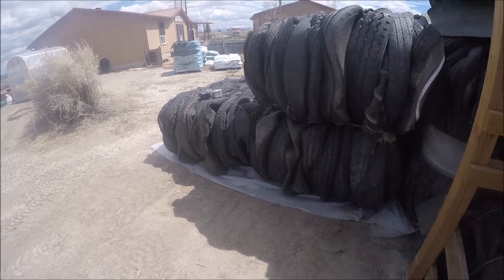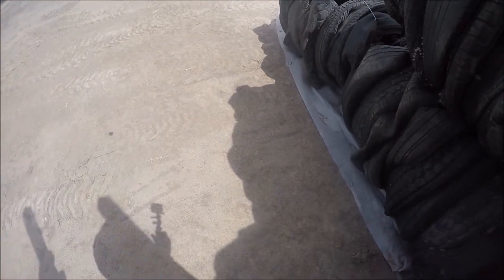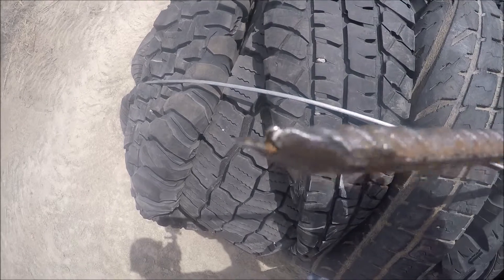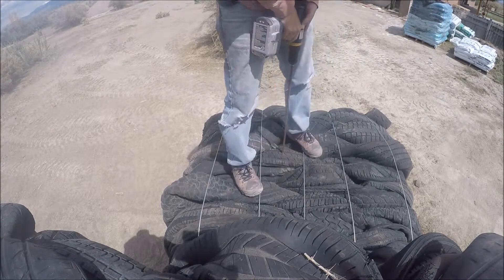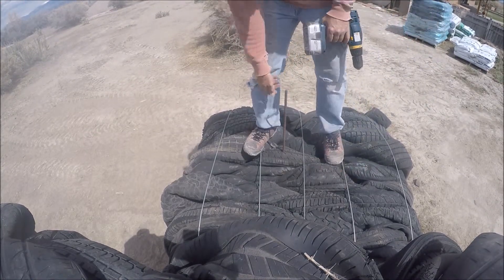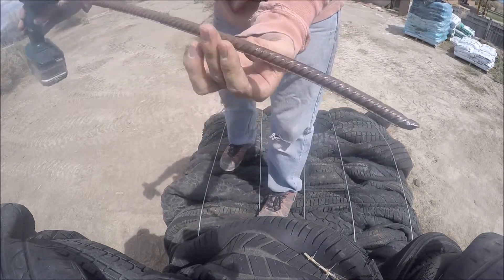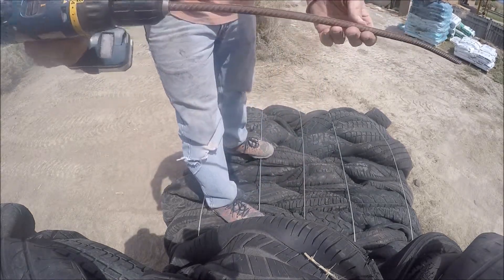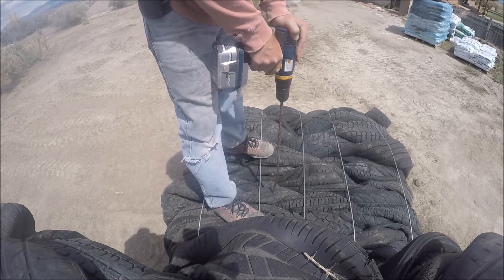THERMAL Mass Greenhouse Pt 9 - Testing Anchors